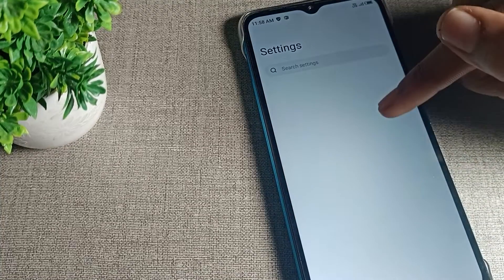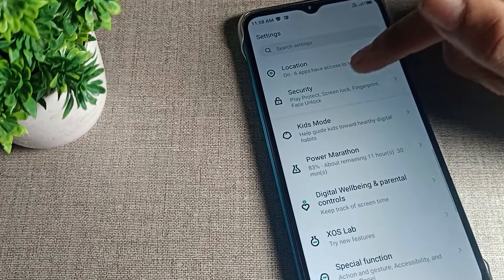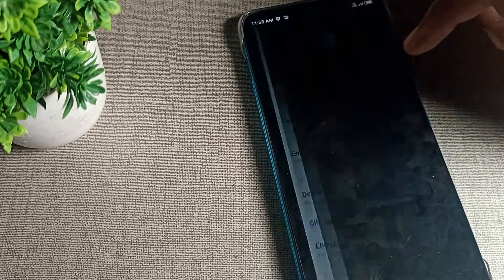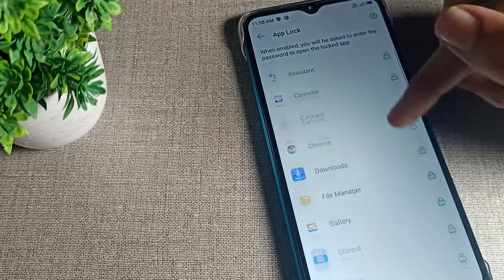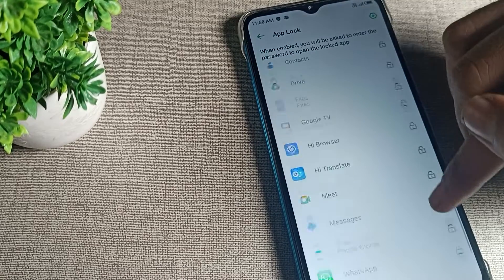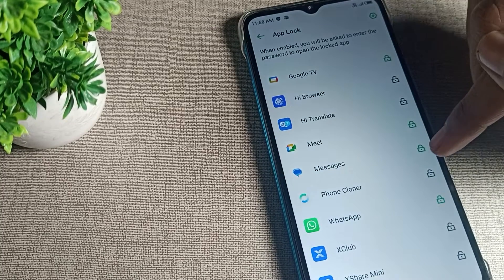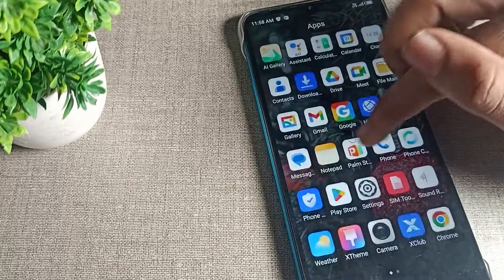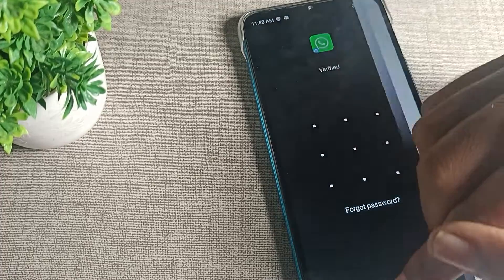How to Lock App's infinix smart 5, AppLock setting infinix smart 5